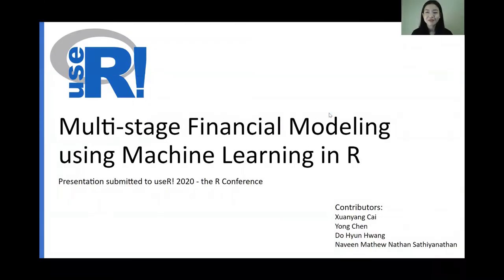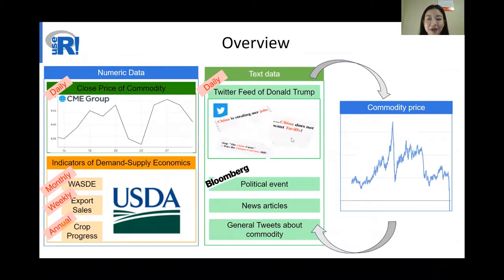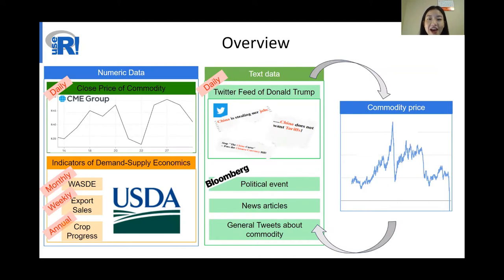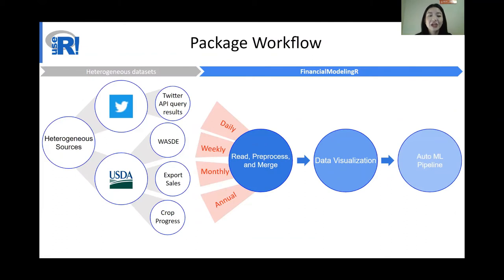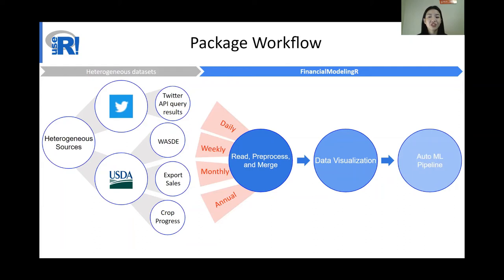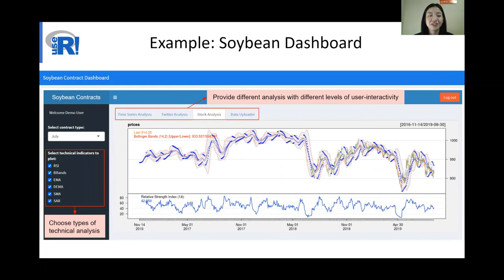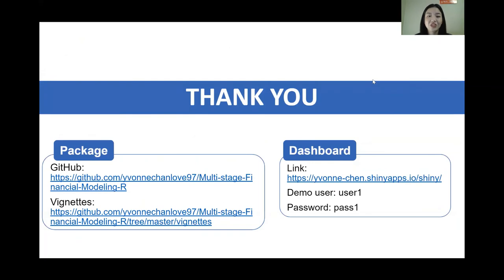useR! 2020: Multi-stage Financial Modeling using Machine Learning in R (Y. Chen, X. Cai), lightning